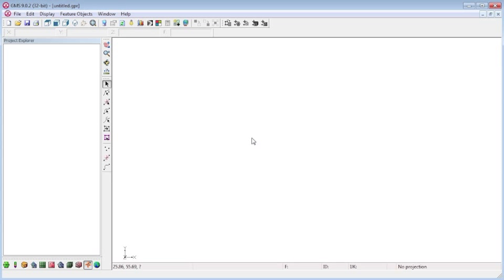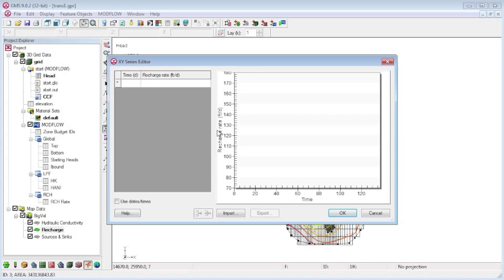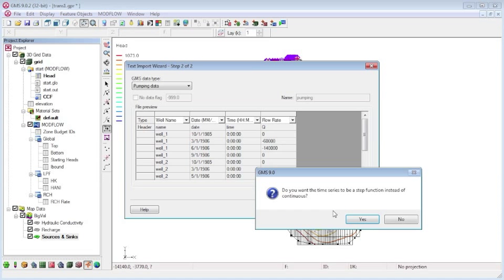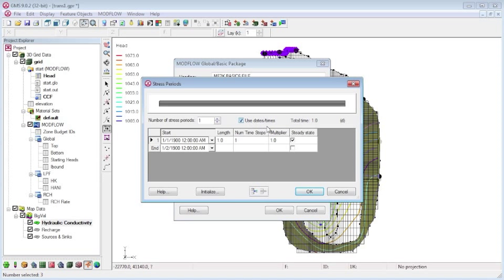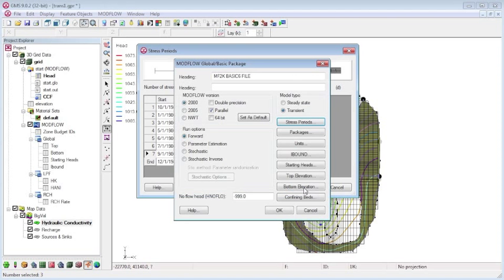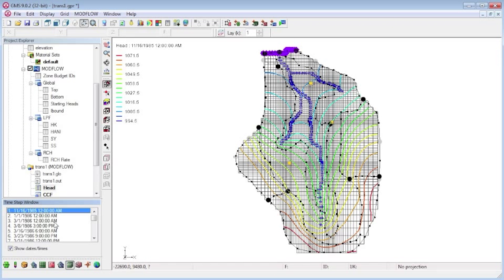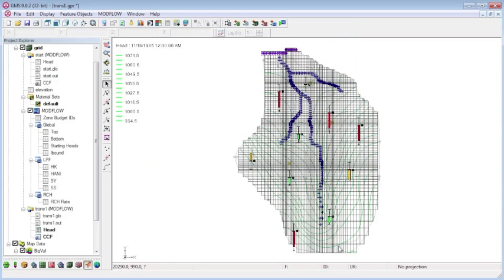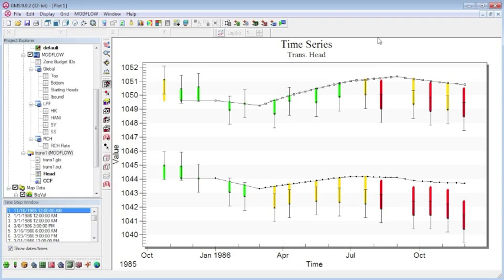GMS: Managing MODFLOW Transient Data Tutorial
Video presentation of the Managing MODFLOW Transient Data Tutorial. The tutorial PDF and data files can be downloaded on this